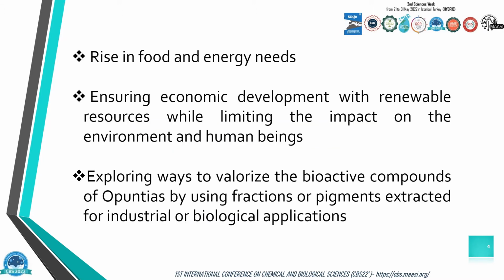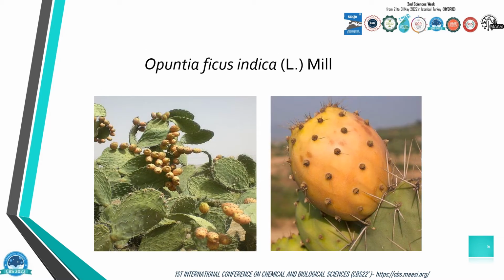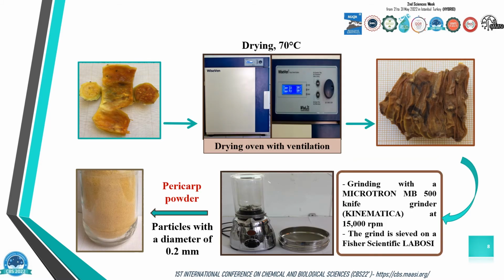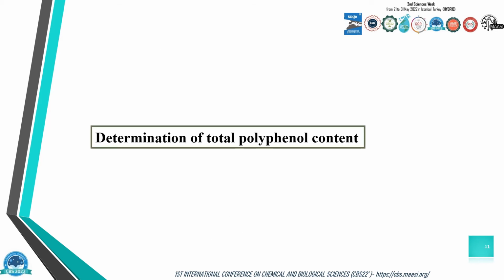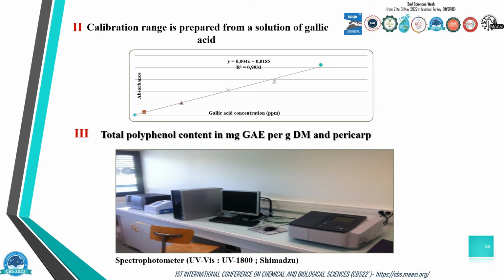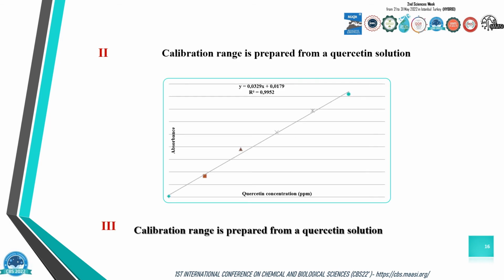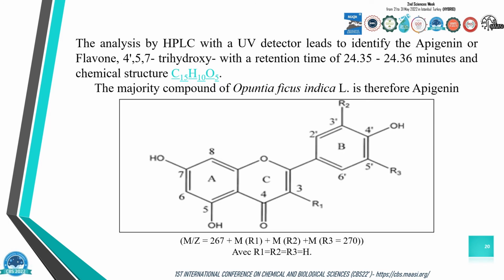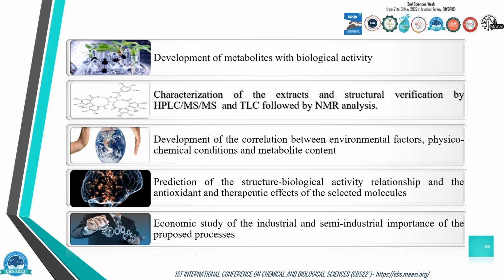CBS22 - 69 - Bioactive compounds from Opuntias for industrial and biological applications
Title: Bioactive compounds from Opuntias for industrial and biological applications
Co-authors: HAMDOUN Ouafaa, LAMARTI Ahmed
Abstract: "Some major challenges are facing us in the 21st century. First, the increase in the world's
population is leading to a rise in food and energy needs. By 2050, the population is expected to increase by more than 50%, which means the demand for food will exceed 70%. The challenge now is to ensure the use of renewable resources to grow the economy while limiting the impact on the environment and humans.
As a direct consequence, the development of the use of vegetable resources, such as the cactusthanks to their great abundance, diversity, renewability, and their richness in compounds of interest.
In our research unit, we are exploring ways to valorize the bioactive compounds of Opuntias by using fractions or pigments extracted for industrial or biological applications. These valuations can be by direct use of the extract or after formulation in the framework of sustainable development that requires building bridges between the different sectors and balancing the economic, environmental, and social components.